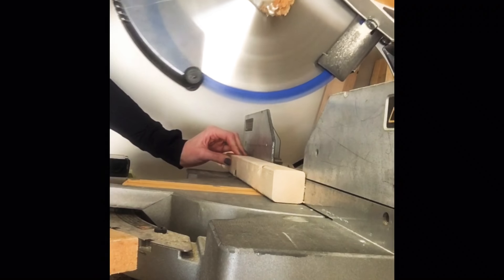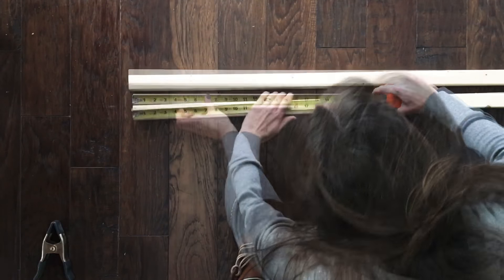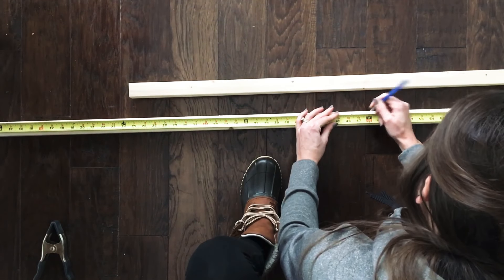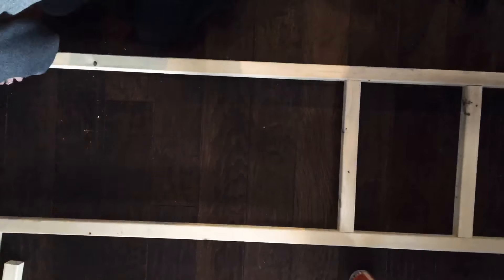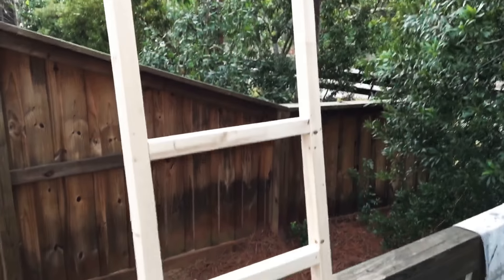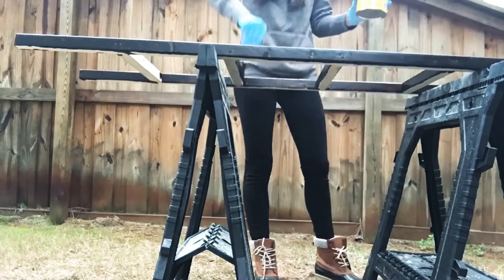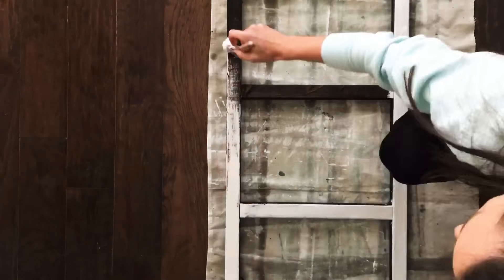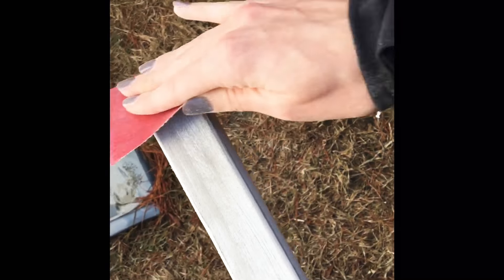DIY Blanket Ladder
DIY Blanket Ladder | Fast, easy and inexpensive to build yourself! With $6 in lumber you can build several to fit your needs. hang decor or scarves, towels, blankets, etc..
 to see more videos just like this - I make videos like this every week!

☀ Social

☀ About me

I'm into building things for my home, lover of all things healthy/organic/non-toxic, learning new things, kind people & newly interested in a simplified lifestyle.

FOR THIS PROJECT YOU WILL NEED:

MATERIALS LIST:
(3) 2X2X6s
2” nails
Wood glue

TOOLS:
Tape Measurer
Nailer (or hammer)
Miter Saw (…or circular saw, jig saw, or hand saw for cutting ladder rungs)

Once a week I upload a new DIY video.